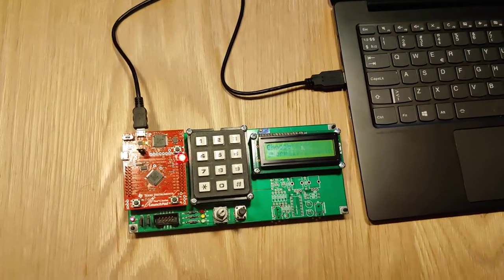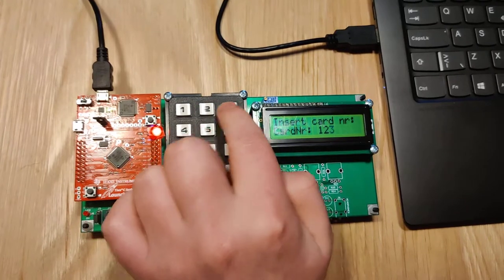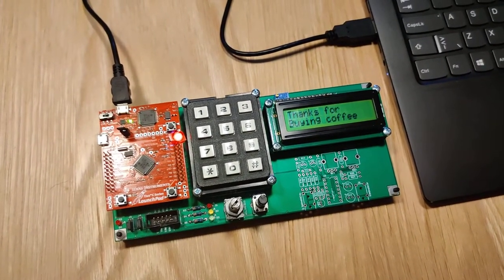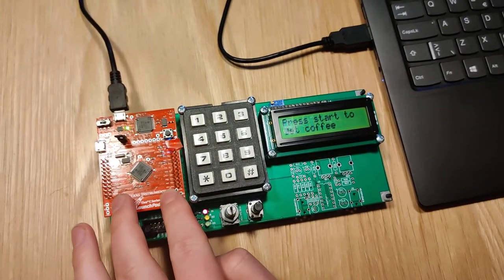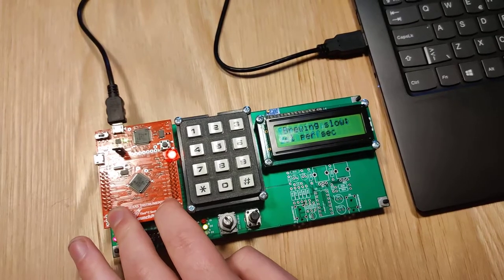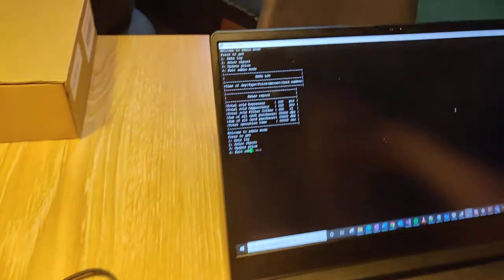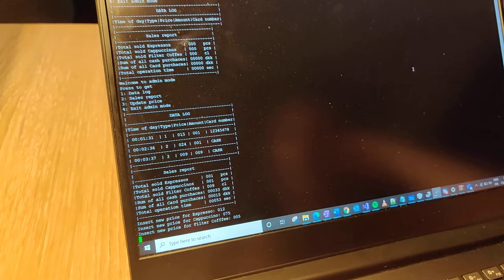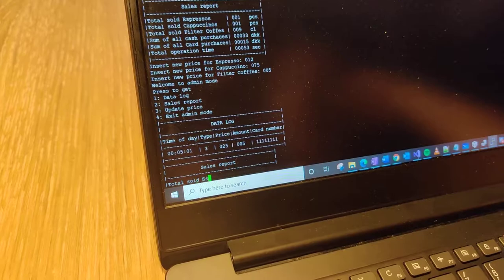Coffee machine on a Tiva C Series LaunchPad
Final assignment for an Embedded Programming course